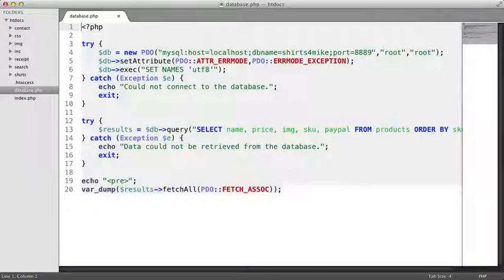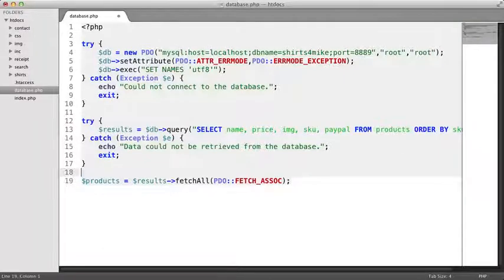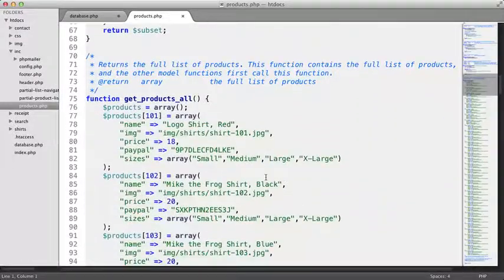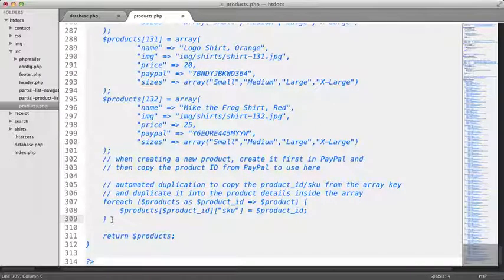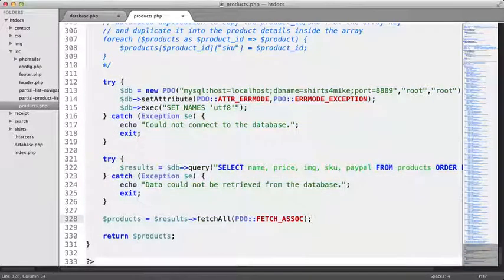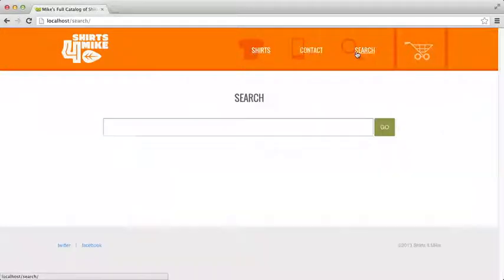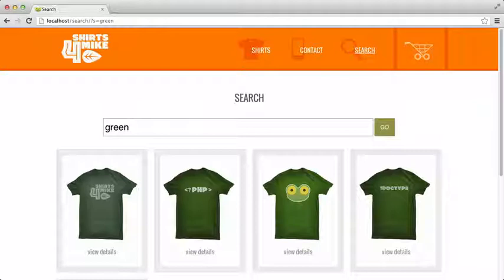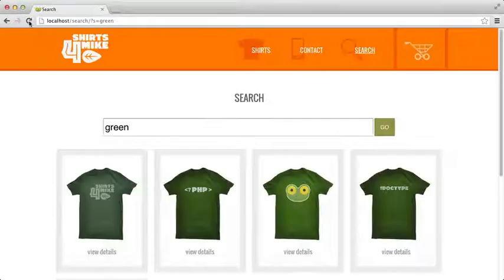Php#2.4 Modifying Model Code